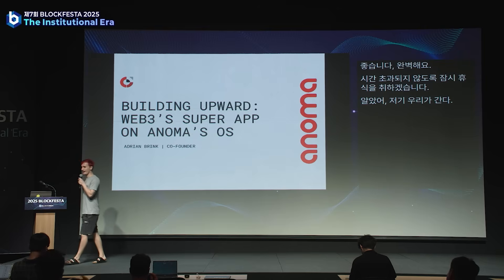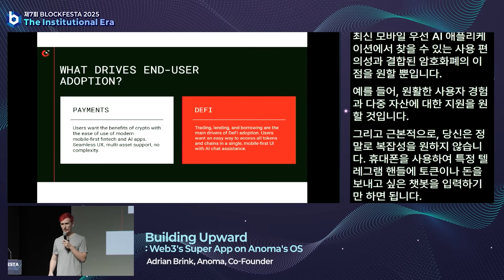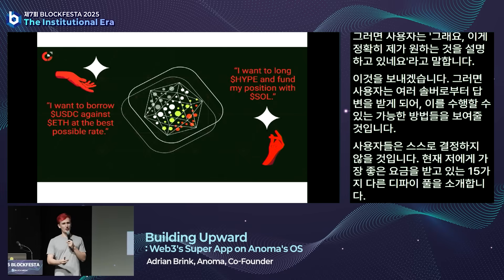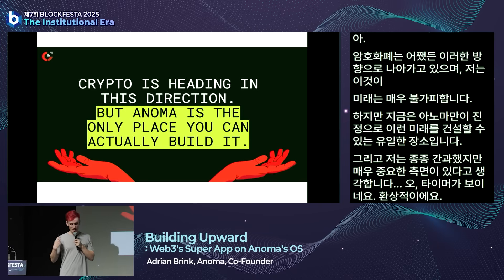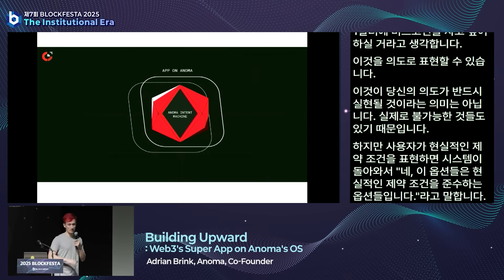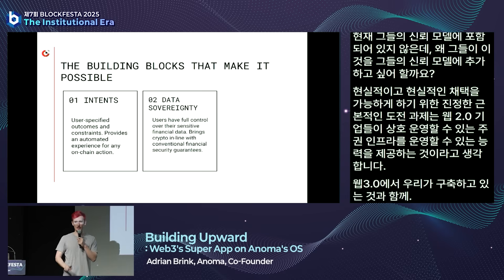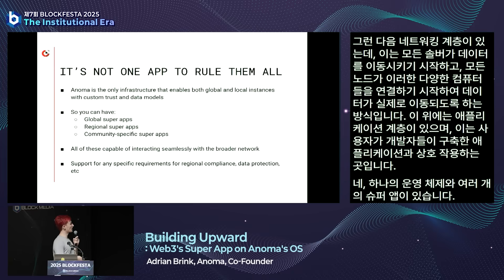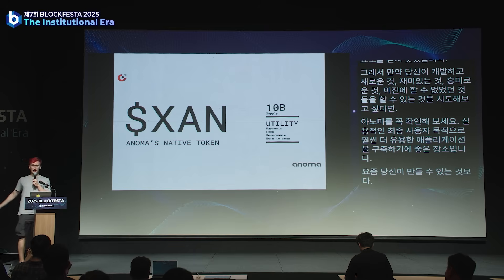분산 운영체제 아노마(Anoma), 탈중앙 금융의 윈도우95가 되다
아드리안 브링크(Adrian Brink)이 제시하는 'Web3의 미래'와 '아노마(Anoma)'의 비전.
이 영상은 기존 블록체인이 가진 한계를 넘어, 인간의 협업·금융·AI 상호작용까지 포괄하는 '분산 운영체제(Distributed Operating System)' 개념을 탐구합니다.